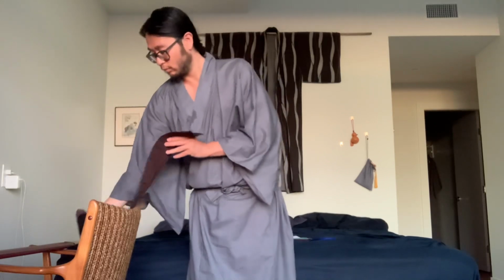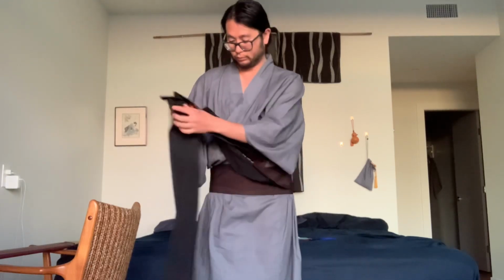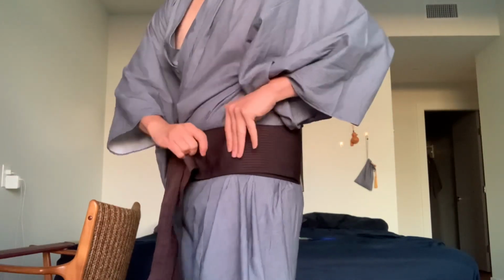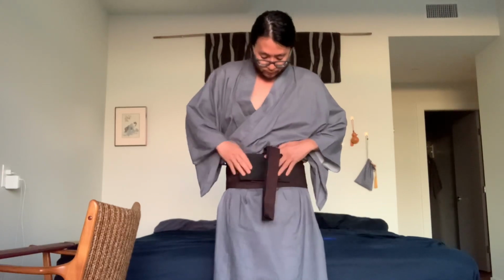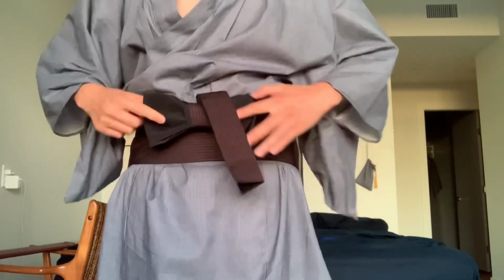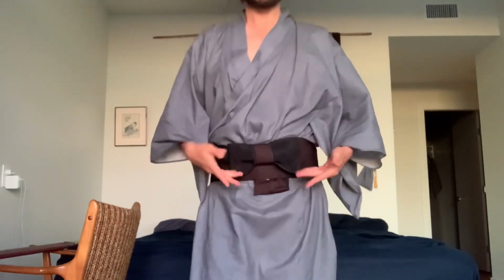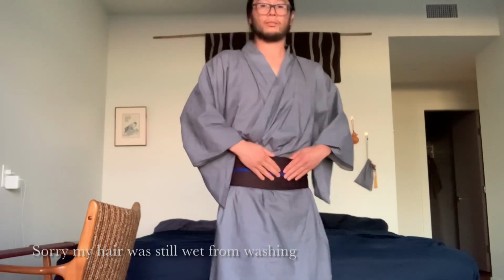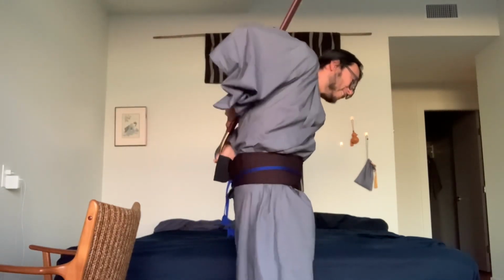How to tie an Obi (Japandi Life)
Yukata and kimono are wonderful garments that exam-lift simplicity and beauty… more so they are very comfortable.  One of the hardest aspects of wearing one is how to tie an obi.  Here is one easy way to do so for men.